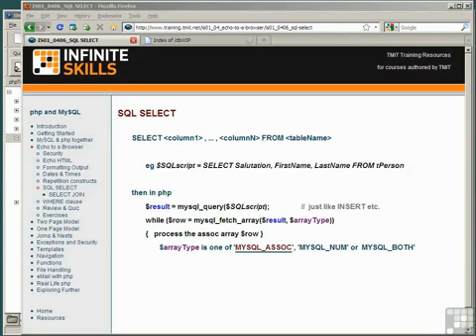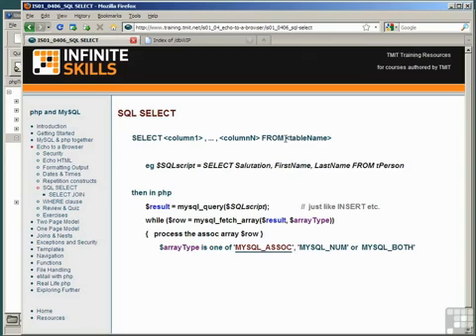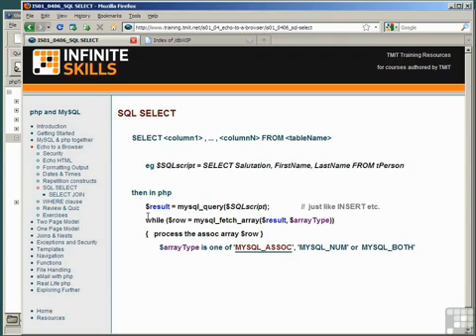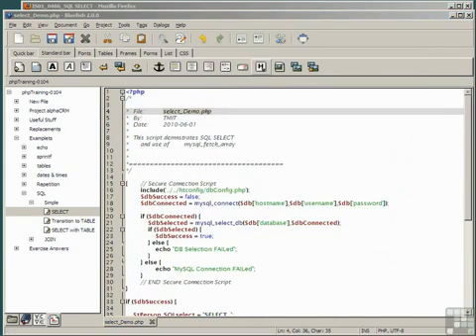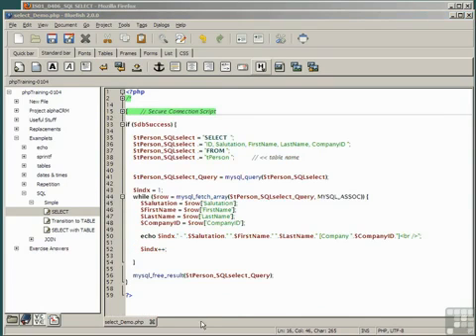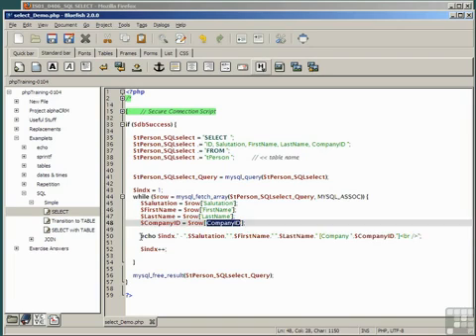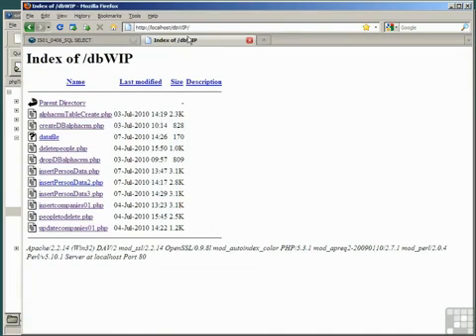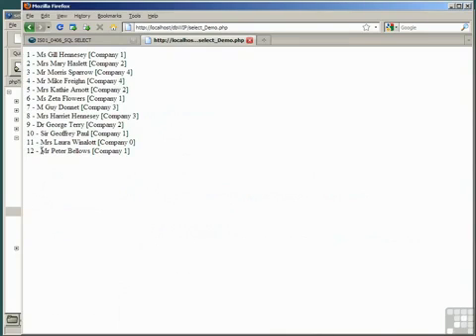Beginner PHP and MySQL Tutorial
Lecture 53 - MySQL Select